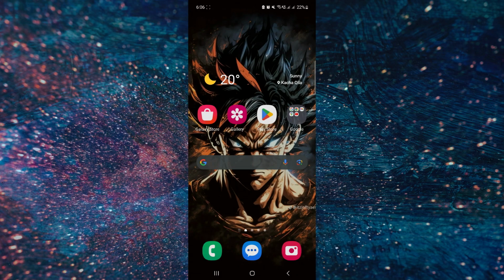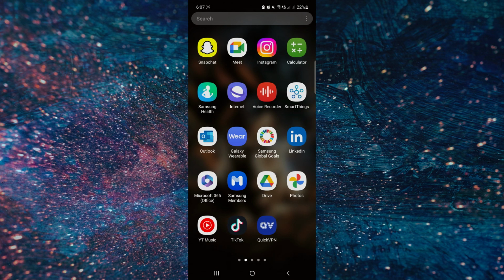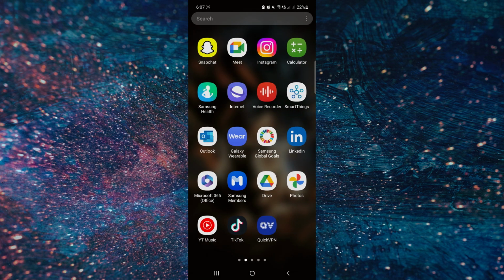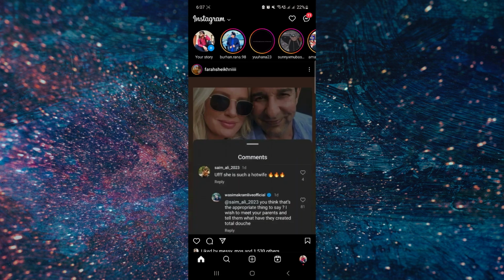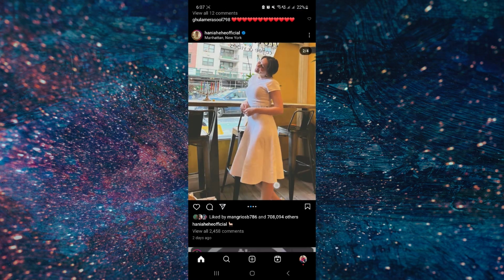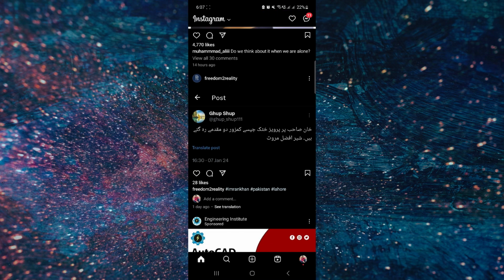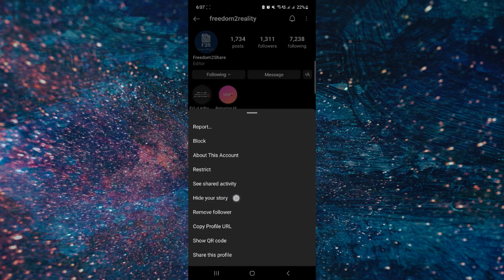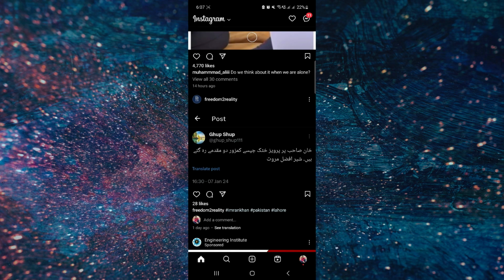How to Hide Instagram Story from Someone (2024) | Hide Your Story From Someone On Instagram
How to Hide Instagram Story from Someone (2024) | Hide Your Story From Someone On Instagram How to hide your Instagram story from everyone at once 2024

How to Hide Instagram Story from Someone (2024)

Do you want to know how to hide Instagram story from someone? Then this is the video for you! I will show you how to hide Instagram story from someone without letting them know in 2024.

This is a step-by-step tutorial on how do i hide my Instagram story from someone in 2024. You can learn how to hide Instagram story from everyone in 2024 on iPhone and Android, so don't worry.